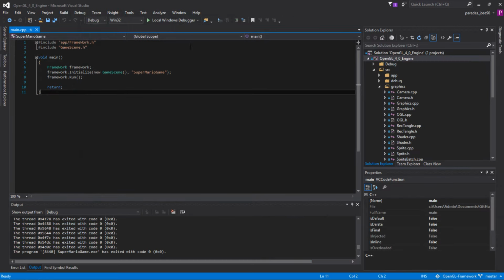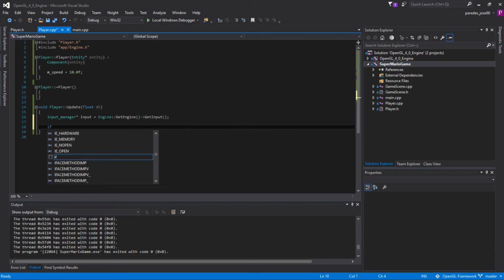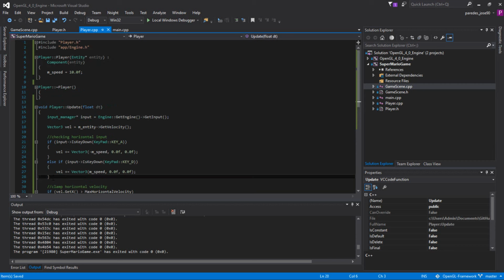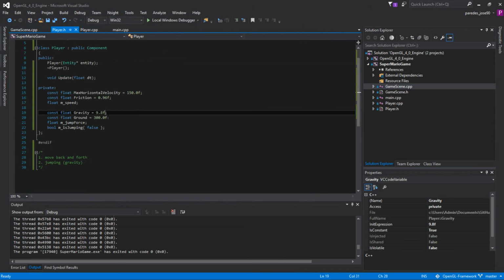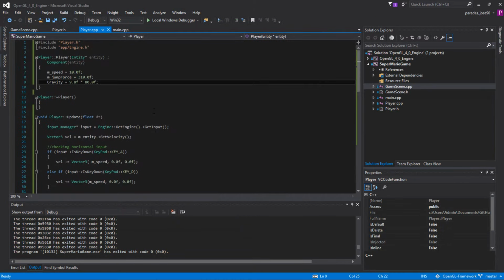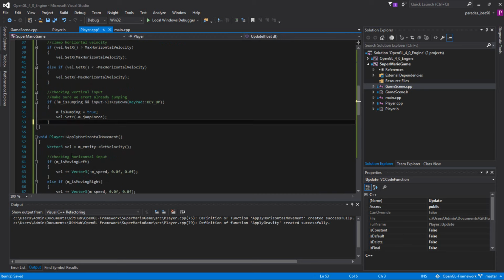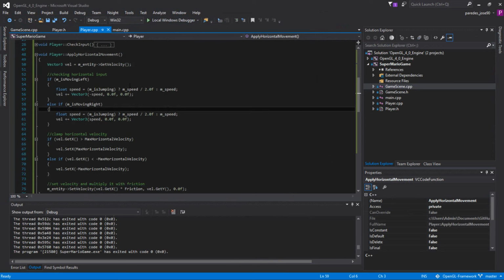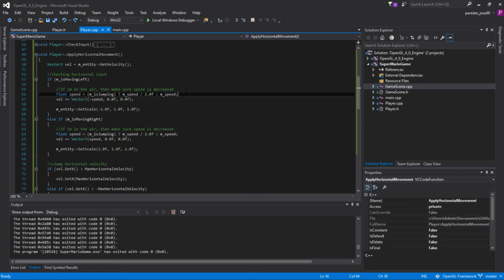Let's Make A Mario Game Part 6 | Time To Move It Move It!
In this video we create our Player class and implement the movement of mario.